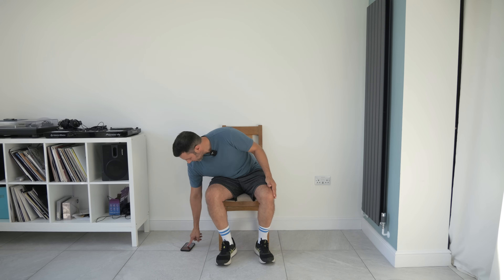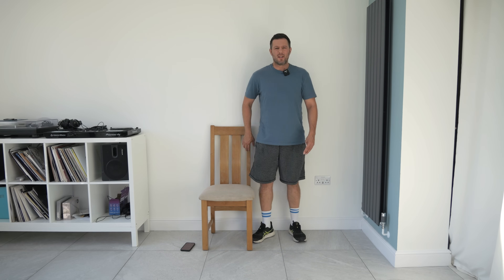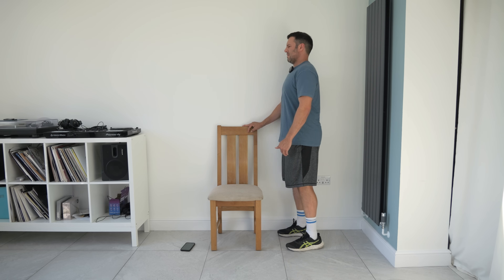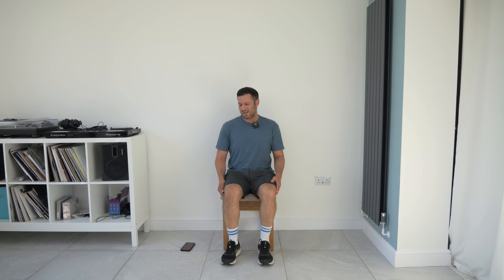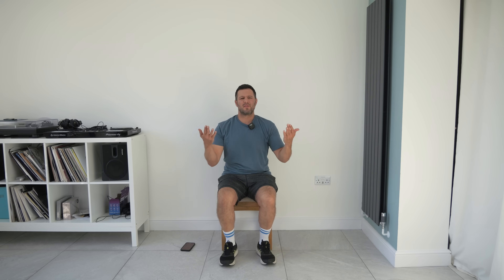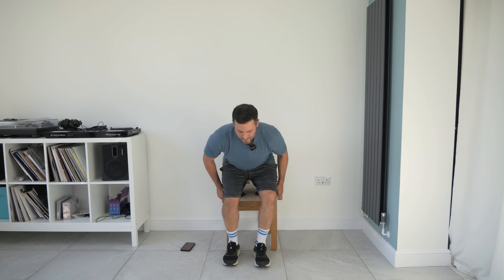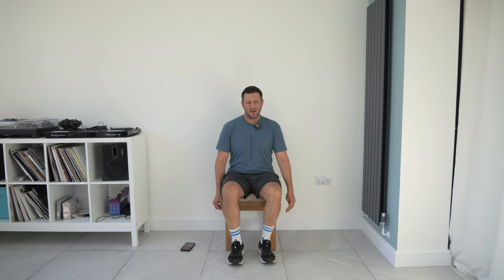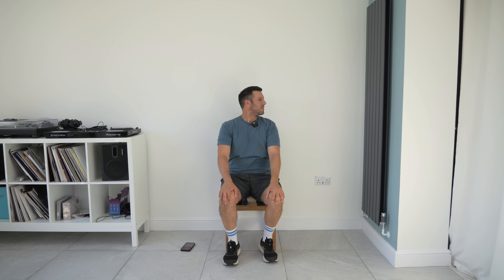Chair Workout - Exercises for Seniors and Beginners - 15-minute Quick and Effective Workout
Join us for this 15-Minute Chair Exercise Routine for Seniors! In this video, we focus on gentle full-body exercises that you can do from the comfort of a chair.

This workout is perfect for seniors who want to stay active, improve strength, and boost mobility. You can follow along at your own pace, with both seated and standing exercises included.

This routine is designed to work all the muscles and joints, helping to improve overall fitness and get your heart pumping. Feel free to take breaks if needed and modify the exercises to suit your ability.

💪🏼 Improve your strength, balance, and mobility today by signing up for our free 30 day challenge video trainer for seniors

This video is about Chair Workout - Exercises for Seniors and Beginners - 15-minute Quick and Effective Workout. But It also covers the following topics:

Chair Exercises
Exercise For Seniors
Improved Health For Senior

✅ About ElderfitTV Experts In Over 60s Health & Fitness.

Welcome to ElderfitTV – Your Health and Fitness Experts for Over 60s!

At ElderfitTV, we focus on exercises designed specifically for older adults to help improve strength, mobility, balance, and confidence. Our mission is to keep you active, strong, and independent so you can enjoy life to the fullest!

Founded by fitness experts Tom and Gareth, with over 30 years of combined experience, ElderfitTV brings a unique approach to fitness for seniors. Our workouts use proven OTAGO training principles, resistance bands, weights, and mobility exercises to boost endurance, flexibility, and overall well-being.

Let’s stay strong, mobile, and confident together!

© ElderfitTV Experts In Over 60s Health & Fitness